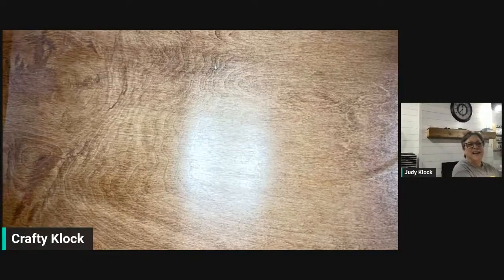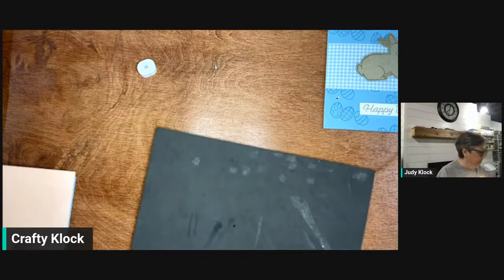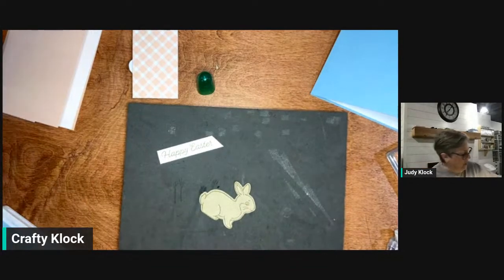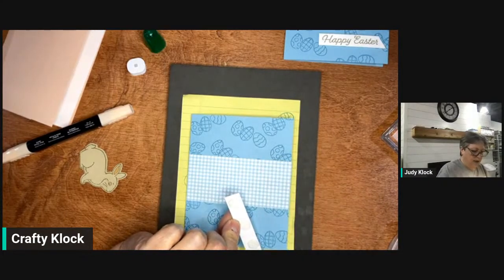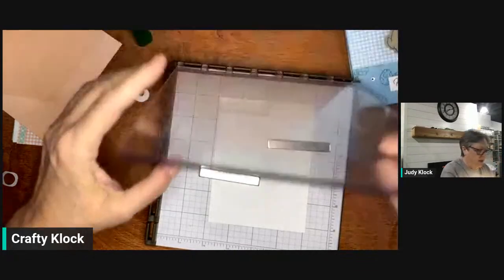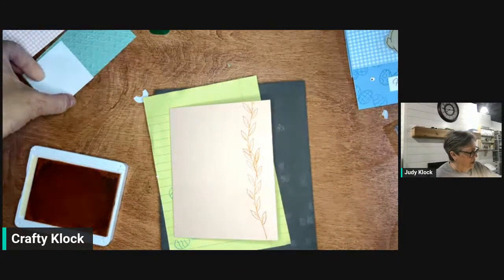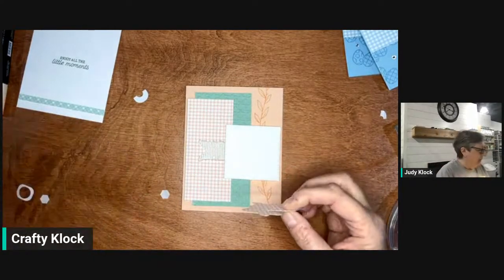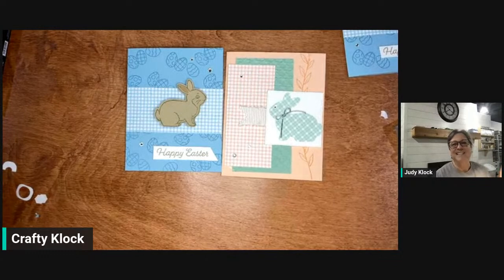Easter Bunny Simple & Stepped Up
We're getting ready for Spring with the Easter Bunny stamp set and punch!  Here's a simple stamping card and a stepped up card to get you started. Please note I may receive a small compensation when you purchase with this

Thank you and Happy Stamping!
Judy Klock
Stampin' Up! Independent Demonstrator

I am an Independent Stampin’ Up!® Demonstrator and all images are copyright Stampin’ Up!® Thank you for your support!